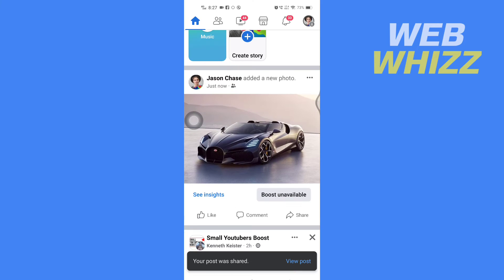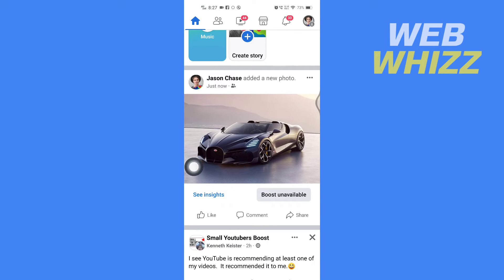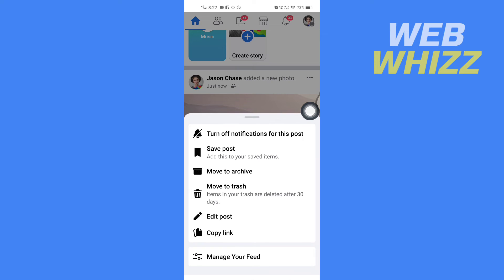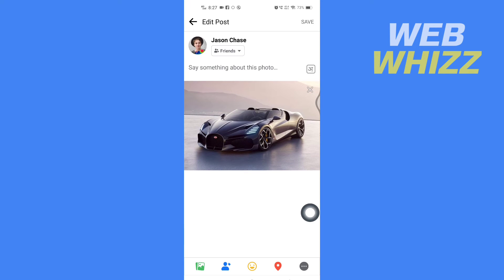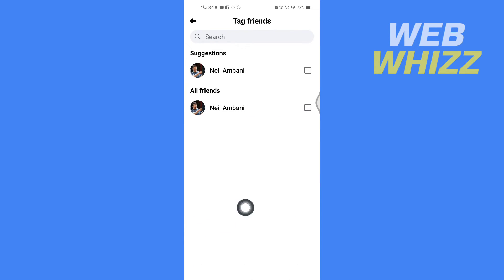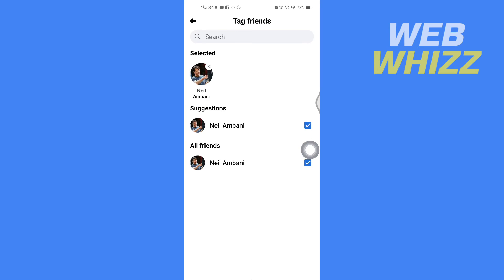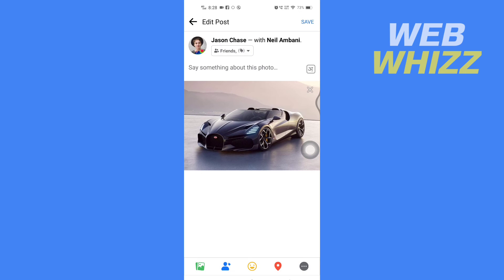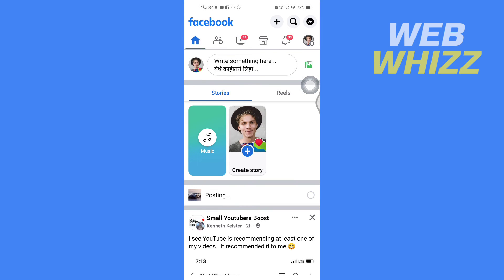How to Tag Someone on Facebook After Posting on iPhone/Android - 2026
How to Tag Someone on Facebook After Posting on iPhone/Android